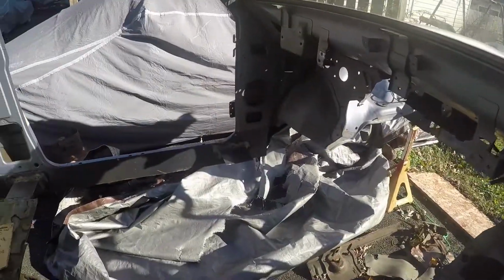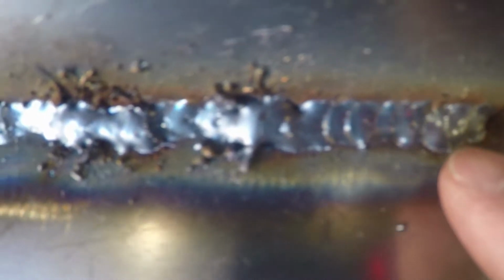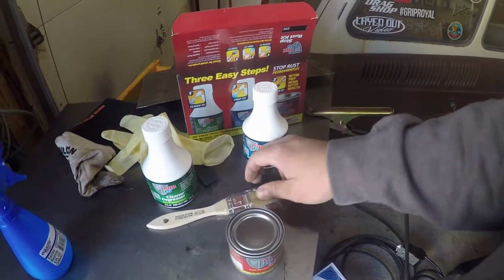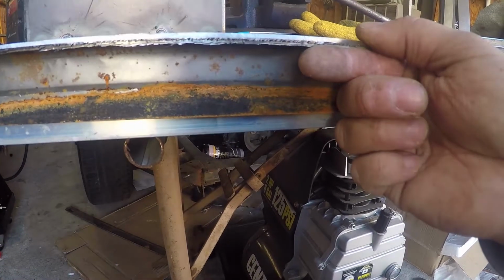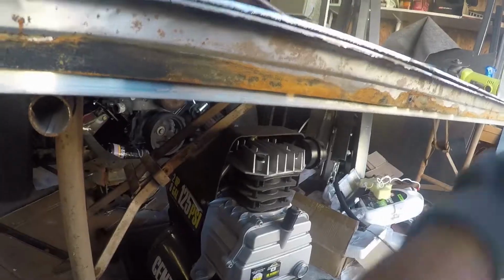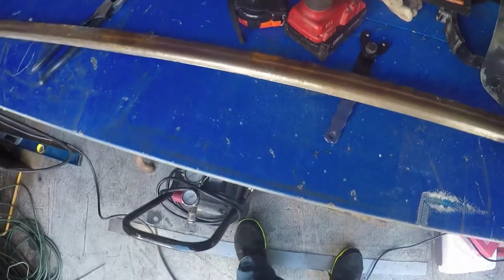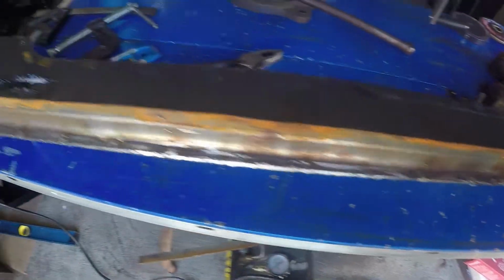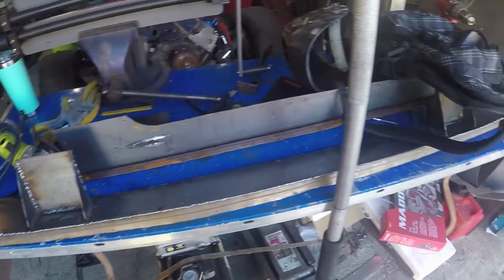V8 Datsun 720 Build Pt12 Finishing mounts, Welding, POR15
I got some gas for my welder. Did some descent welds finally. Lol. This video is kind of boring again but its documentation. In the next video the cab is on and i finally get some goodies for some funner stuff. I cant wait.